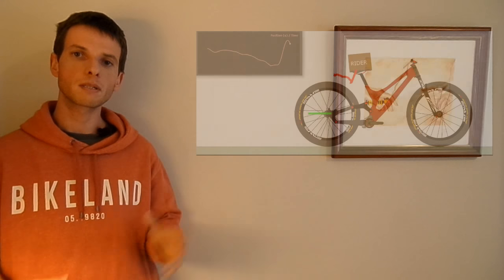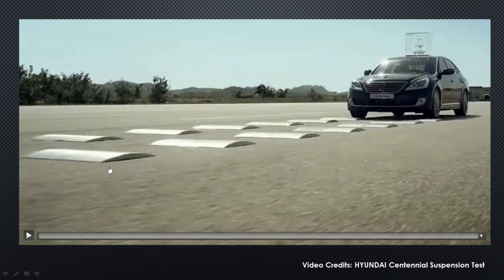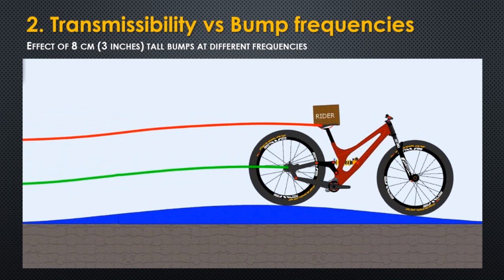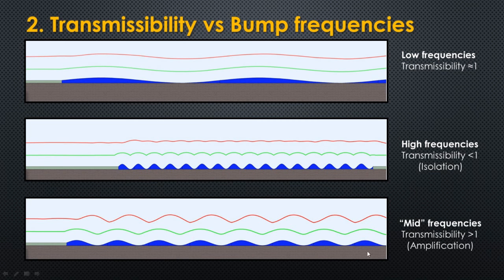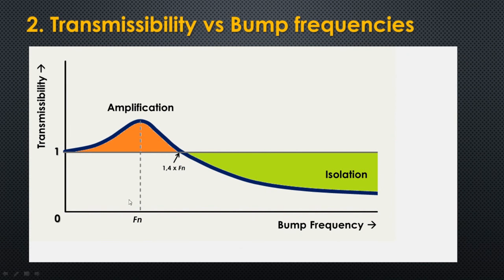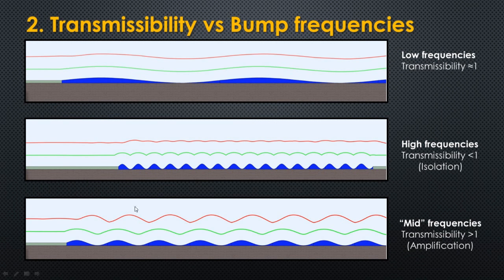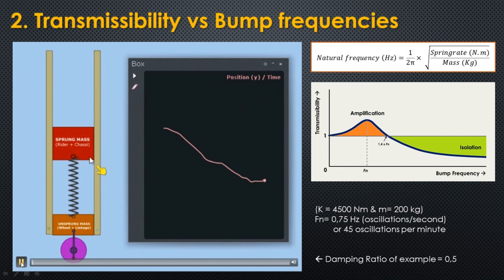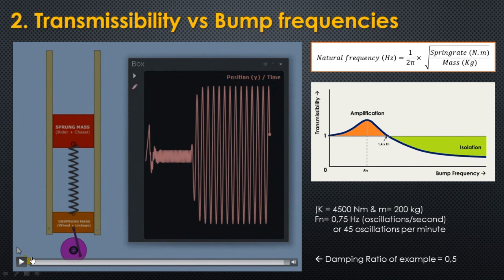Rebound speed vs Suspension performance (MTB Ep.15)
Hello! In this episode it will be discussed in deep detail what is the effect of rebound speed on the suspension performance, in particular, on the transmissibility of the suspension.